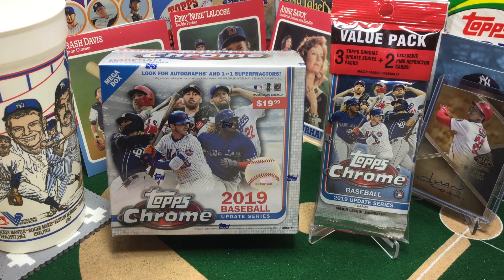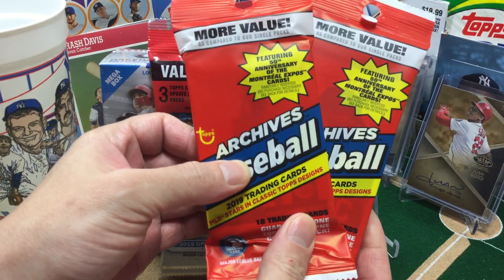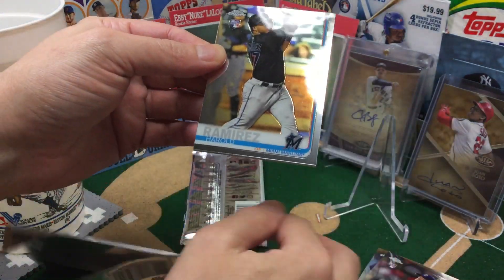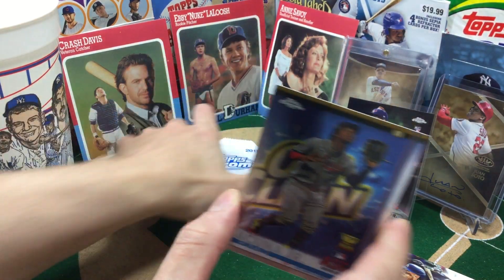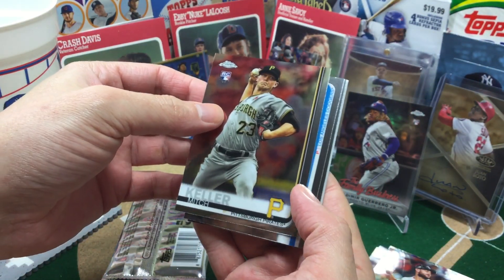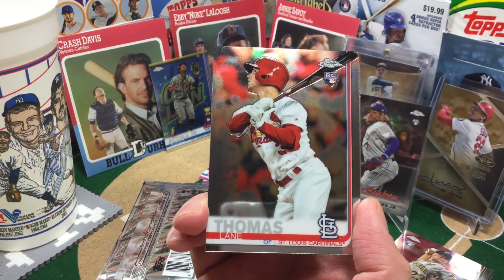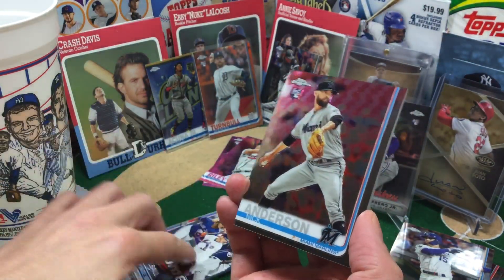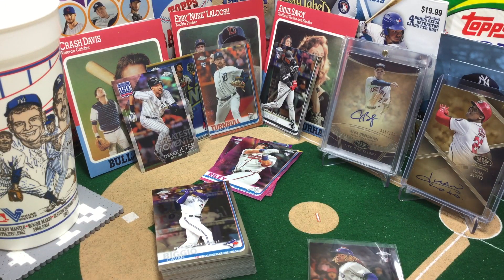Hitting 2019 Topps Chrome Update like Soto and Bregman in the World Series (Orange 25/25)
WhateverWednesday - Breaking another value pack and Mega Box of 2019 ToppsChromeUpdate. The lucky cup loves this product. Pulled my first orange refractor ever and it was a bookend 25/25. Plus a Vlad Jr. Family Business RC and more Alonso and Tatis Jr.

What should I do with these possible Topps Archives hot packs?